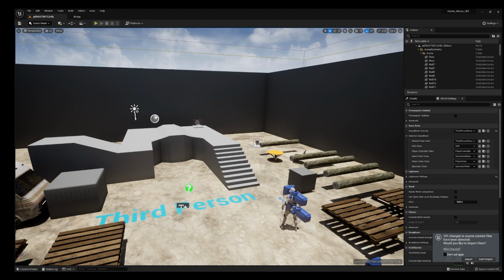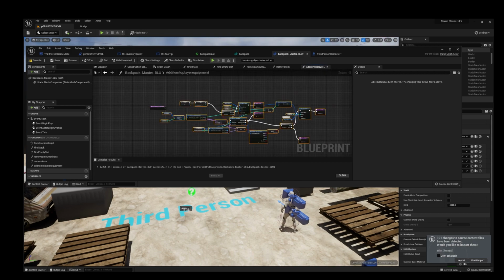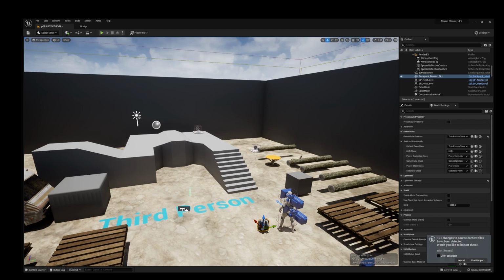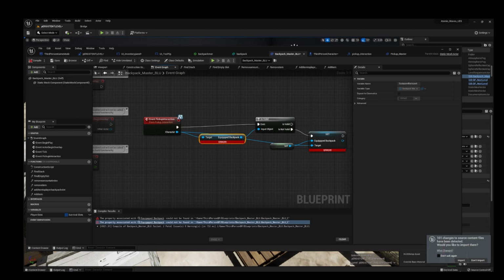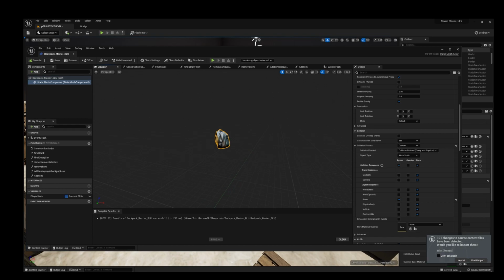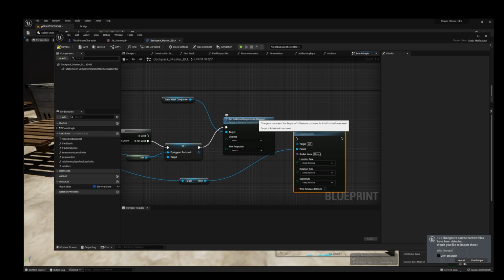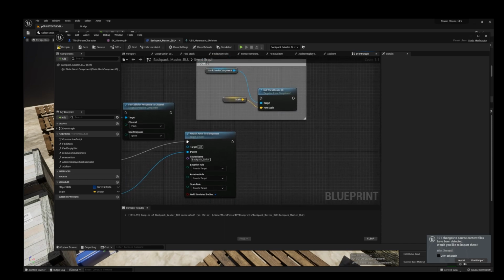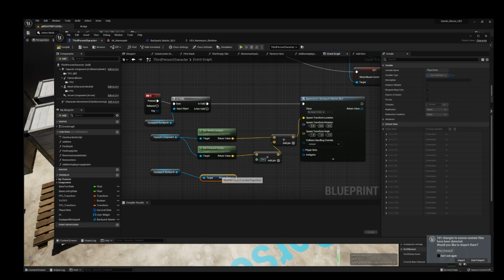Let's Make a Open World Survival RPG for UE5 Episode 7: Backpack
In this tutorial we will create a backpack.

Sources:
Itsmebro:

 / itsmebro
UnrealGaimeDev: